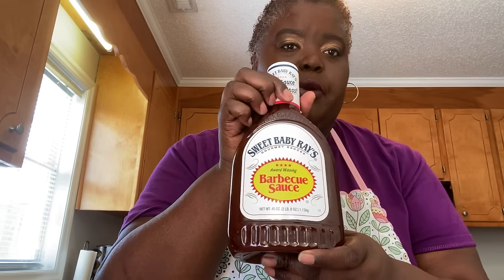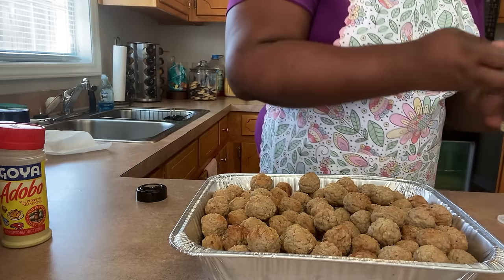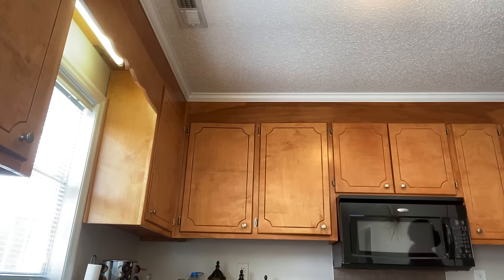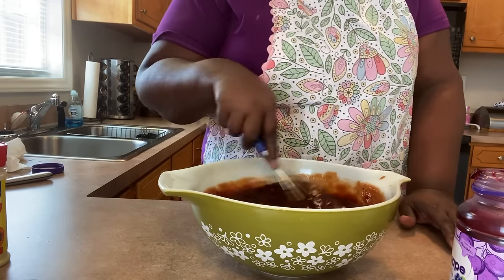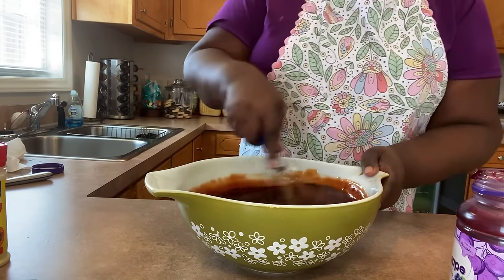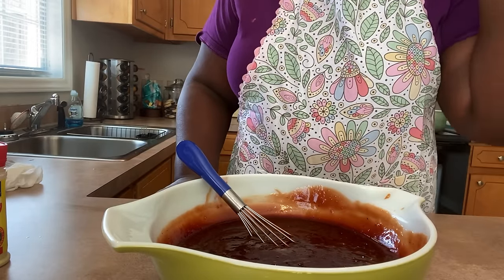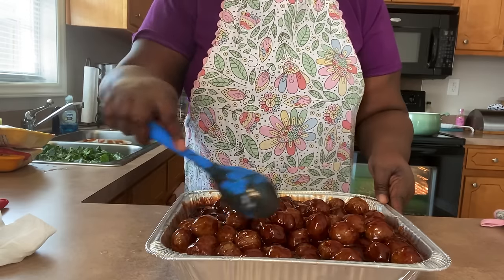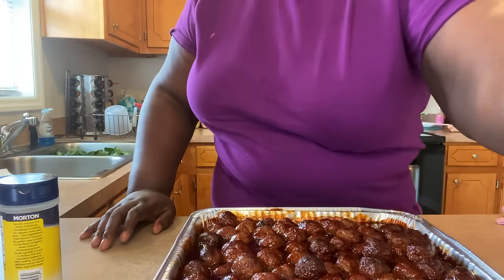HOW TO COOK MEATBALLS WITH SWEET BABY RAY’S BBQ SAUCE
Come cook with me today making some meatballs with Sweet baby Ray’s barbecue sauce with grape jelly added into the barbecue sauce make sure you like ,comment ,subscribe and hit that notification 🔔And also tell afraid to tell her friends and like this video and to share this video. Music: Bubbles

Great value meatballs

Morton’s Nature Seasoning

Morton’s Seasoning All

Goya Adobo

Lemon pepper

Grape Jelly

Sweet Baby Ray’s BBQ Sauce

Cook in oven without the sauce for 20 minute on 350 take the meatballs out the oven and than pour the sauce even though out the meatballs than cook for another 25 mins on 350. Know let’s enjoy some delicious tasting meatballs. Enjoy the recipe ❤️❤️❤️